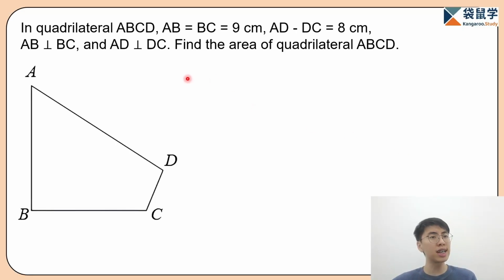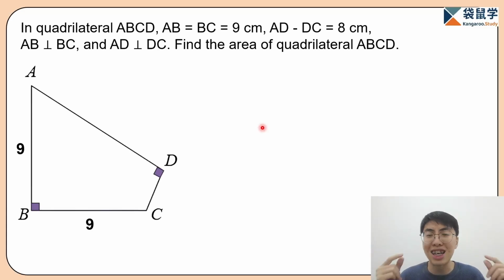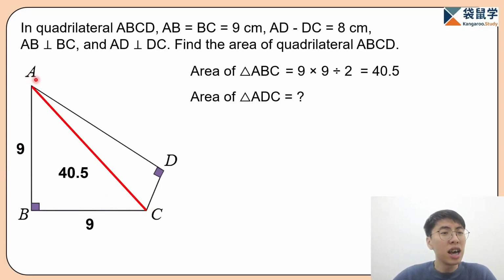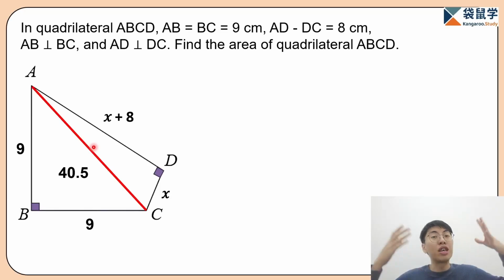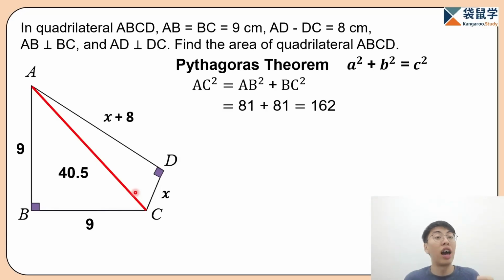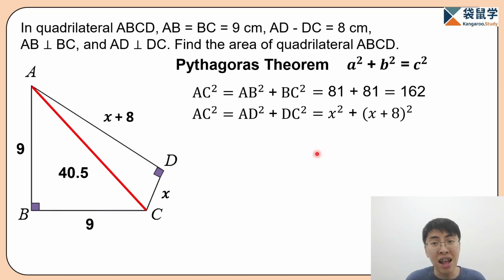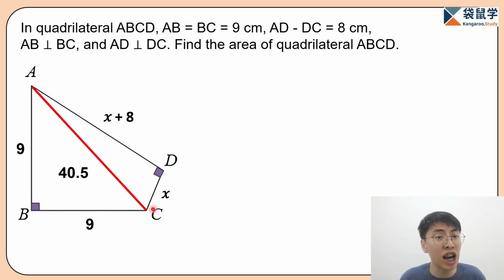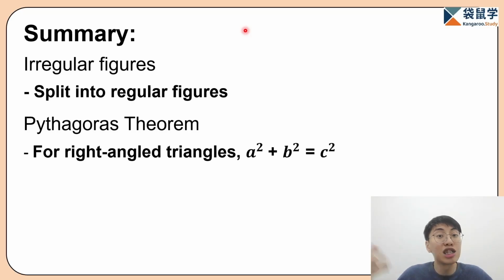Challenging Question Series: Irregular Shapes